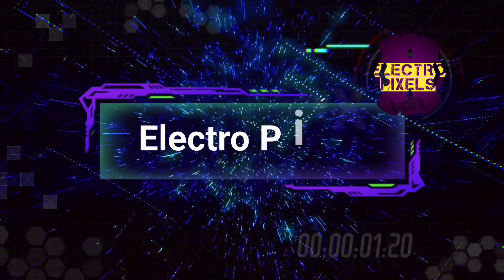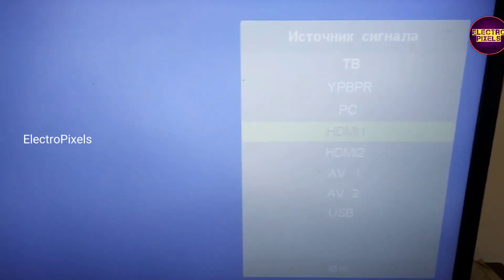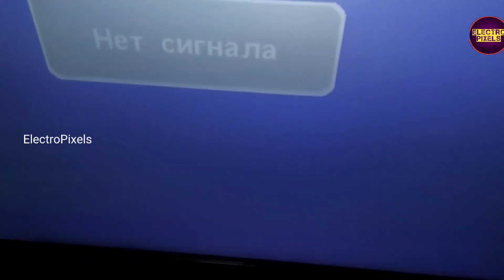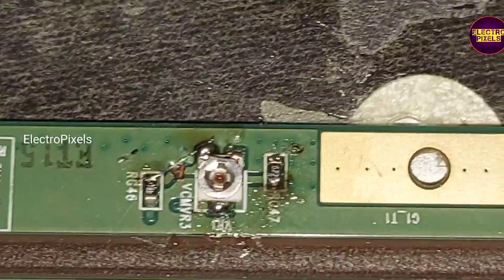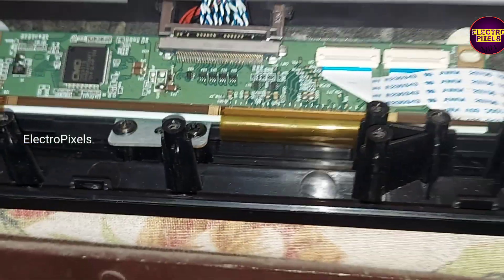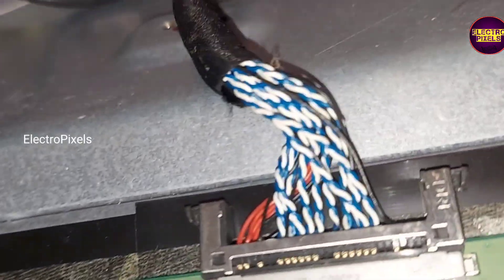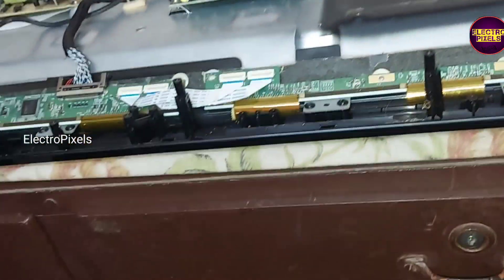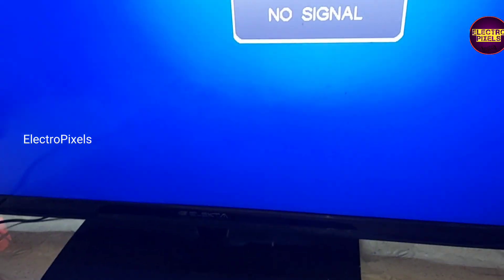Led Tv White Display Repair| Elekta Led Tv White Screen Repair | LED Tv Innolux Panel Repair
White Screen Led Tv Repair| Elekta Led Tv White Screen Repair | LED Tv Innolux Panel Repair |LED TV Vcom section panel short removal

Tv white screen Fix
LCD Tv White screen Problems and Solution
White Display problem solution
How to solve led Tv white display problem
panel Reparing
How to Repair white display problem